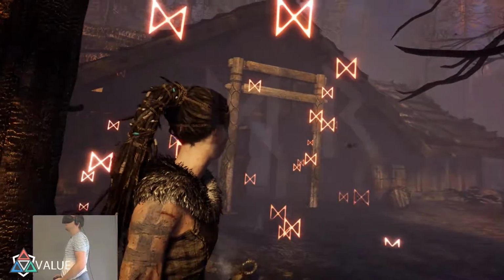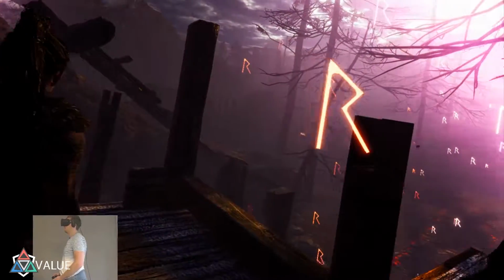VALUE plays: Hellblade, part 2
Going through our stream archives, a stream we forgot to actually ever upload! As one of Senua's voices say "the hardest battles are fought in the mind". This fight becomes even more real when it takes place in Virtual Reality! Megalithic and Doctor Random will venture into Hellblade: VR, a brilliant game in which the pict warrior Senua confronts the monsters from Helheim and her own psychotic mind.